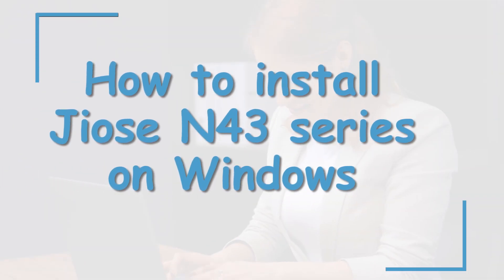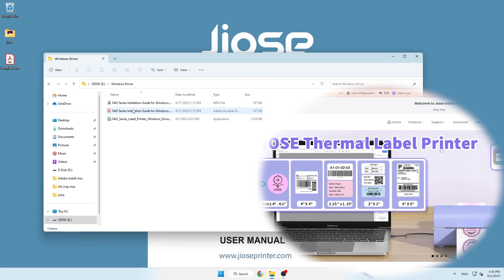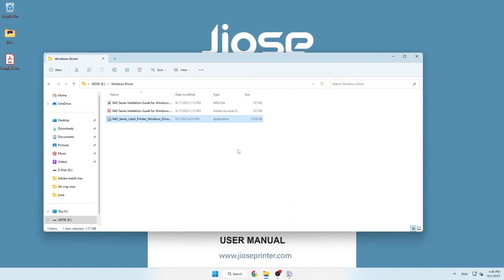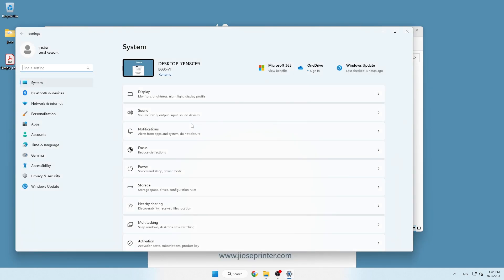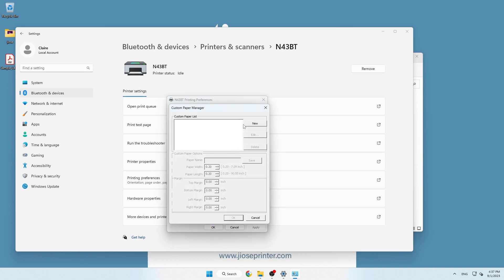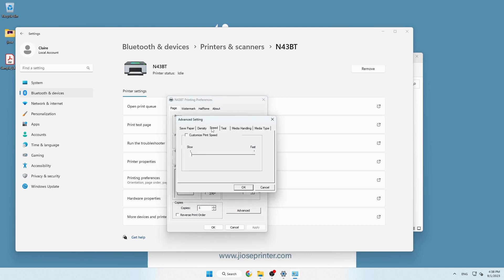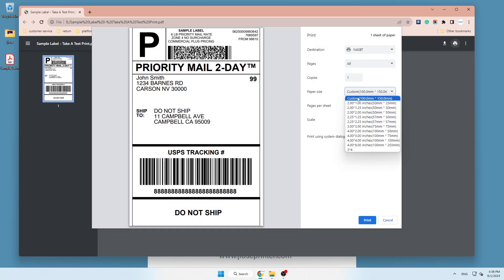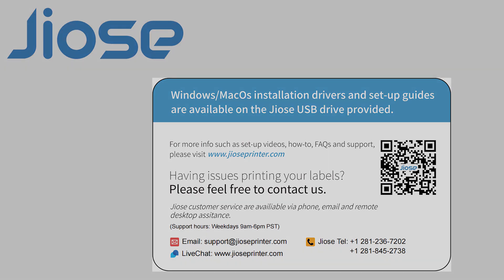Setting Up Jiose N43 Series Label Printer on Windows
Hi guys, this video is going to teach you how to install and set up the Jiose N43BT label printer on Windows, if you have any ideas or suggestions, please feel free to contact us or comment below!